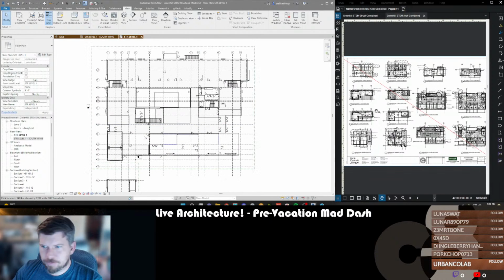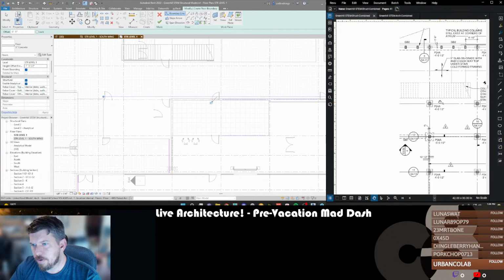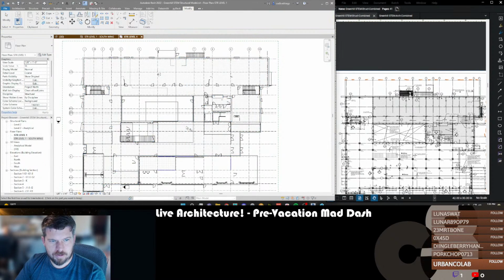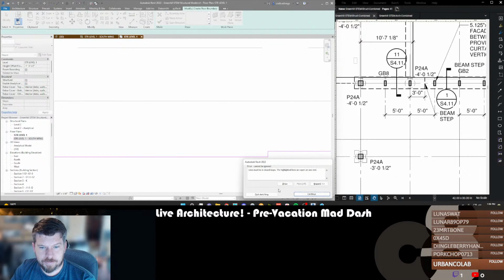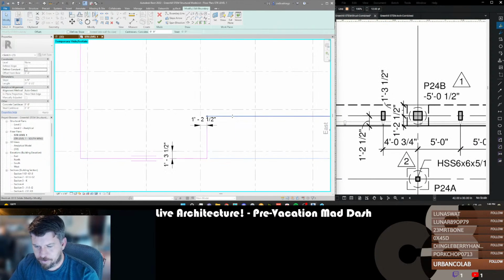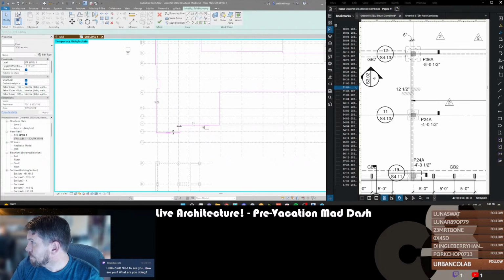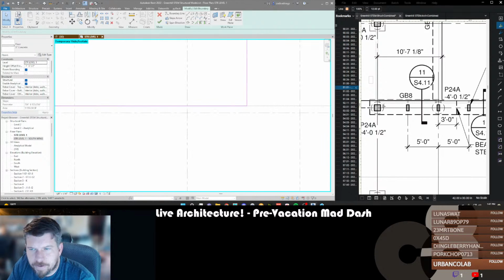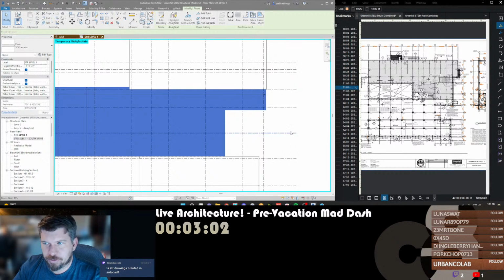Live Architecture! - Pre-Vacation Mad Dash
In this stream I'll be working on several projects to get caught up before vacation!